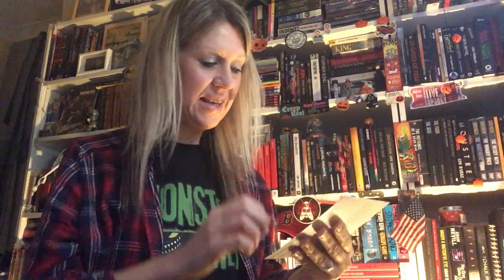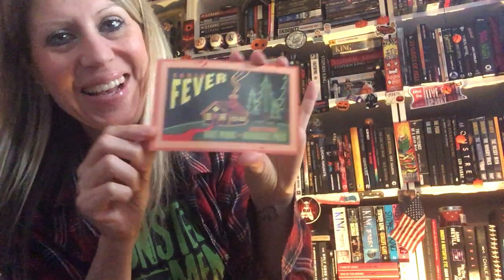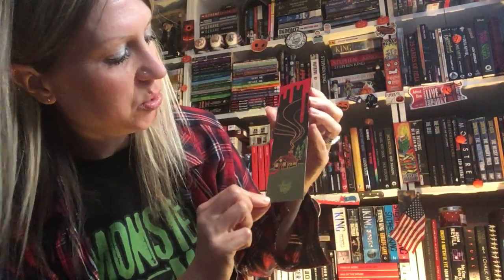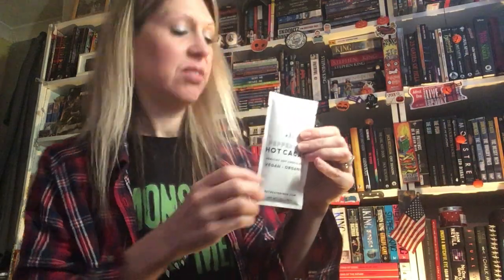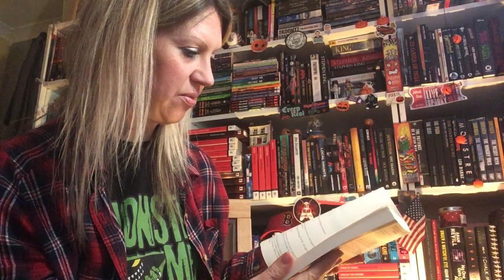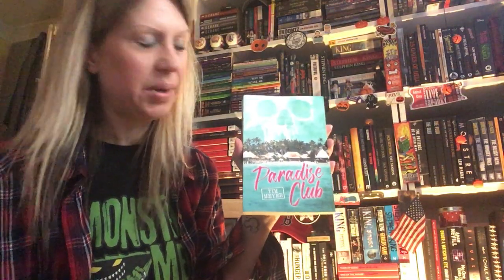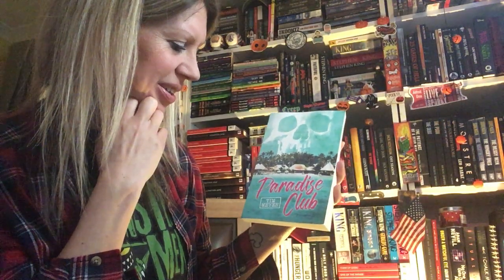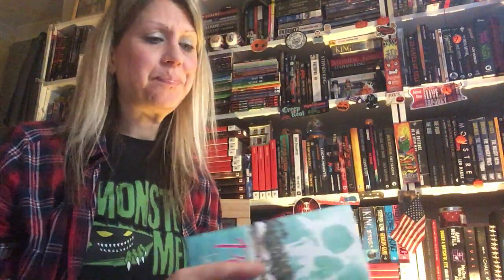January Night Worms Unboxing - Cabin Fever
Join me as I waffle through unpacking my wonderful Night Worms package which is jammed packed full of glorious goodies.